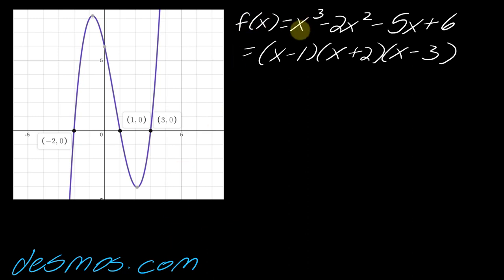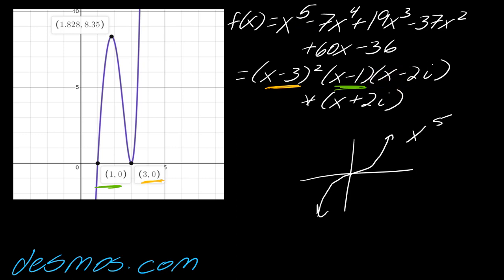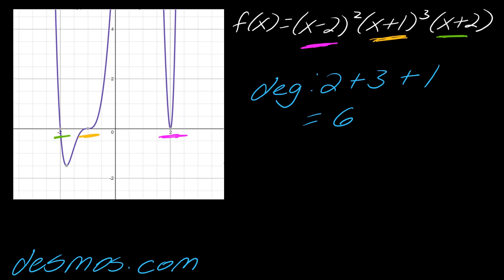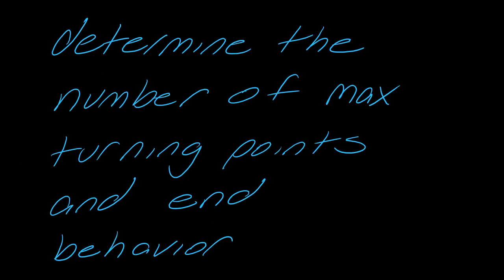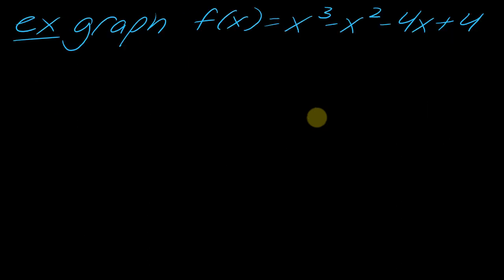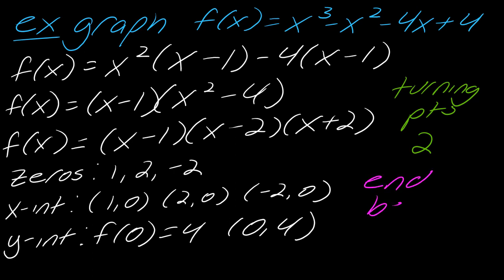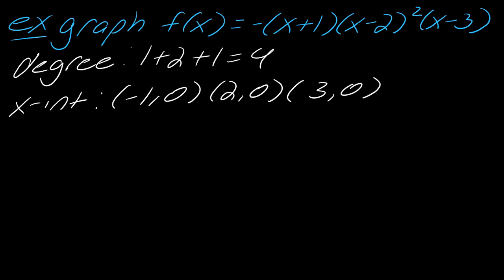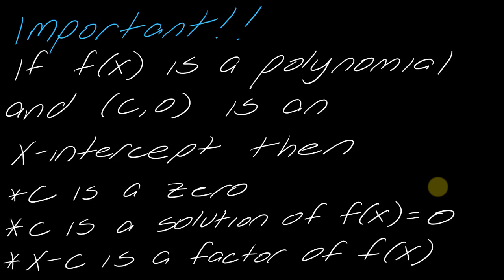Lesson: Graphs of Polynomial Functions, Turning Points, and End Behavior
A lesson on graphing polynomials using turning points, end behavior, multiplicity, and zeros

Quick References
0:00 Exploring graphs of factored polynomials
0:34 Graph 1: x-intercepts line up with the zeros
2:07 Graph 2: what imaginary zeros do to the shape
3:58 Multiplicity 2: the graph flattens like a parabola
5:01 Graph 3: multiplicity 3 acts like x^3
6:50 Graph 4: predicting the shape from each multiplicity
8:08 What are turning points and how many will a degree n polynomial have?
8:39 What is the end behavior of a polynomial and how do you determine it?
9:26 The four end behavior cases
10:12 How many turning points does f(x) = x^2 + 3x + 2 have, and what is its end behavior?
10:59 How many turning points does f(x) = (x + 1)^2(x - 2) have, and what is its end behavior?
11:47 Turning points and end behavior of f(x) = -(1/2)x(x - 3)^4(x + 1)^3(x + 2)
13:20 The steps for graphing a polynomial
14:11 Factoring x^3 - x^2 - 4x + 4 by grouping
15:15 Zeros, x-intercepts and the y-intercept
16:20 Turning points and end behavior for this graph
16:52 Sketching the graph from the plotted points
18:39 Graphing a fully factored degree 4 polynomial
20:12 Turning points with a negative leading coefficient
20:58 Sketching the graph and the parabola shape at x = 2
22:35 How x-intercepts, zeros, solutions, and factors all relate